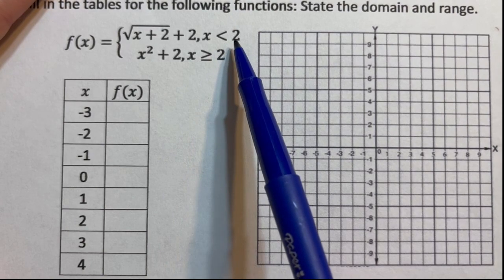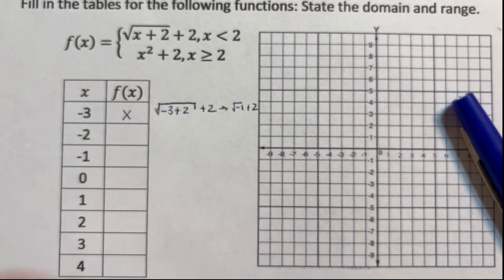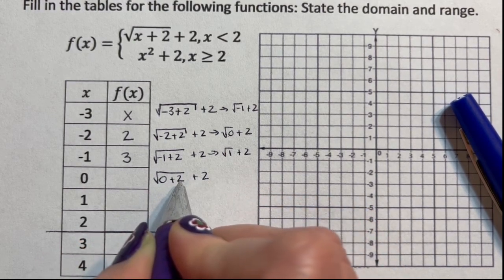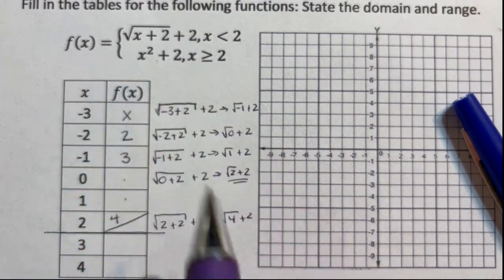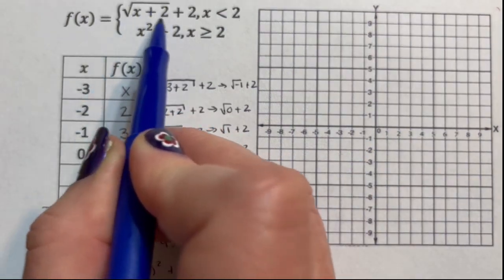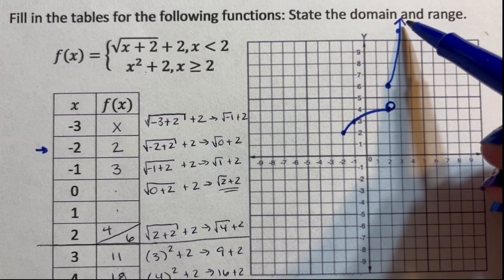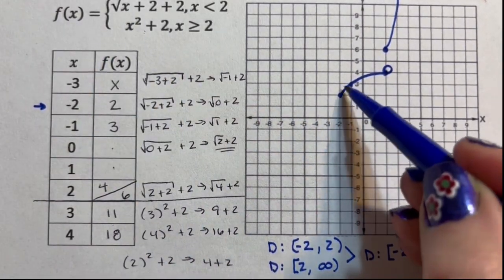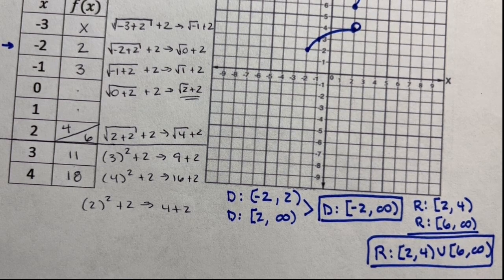Graphing Piecewise Functions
This video shows how to graph a piecewise function. It calculates points, graphs, then determines the domain and range.